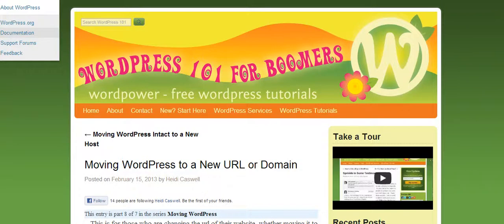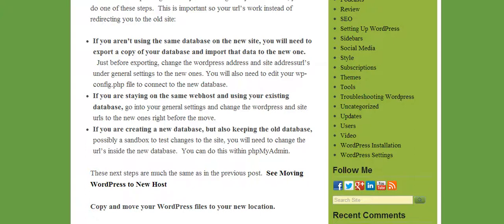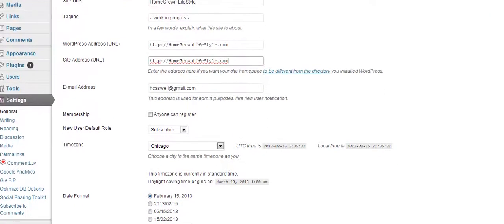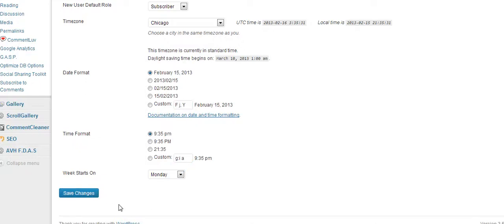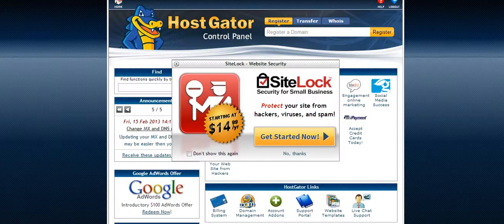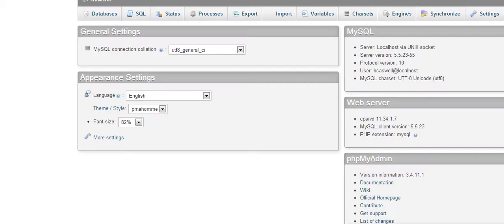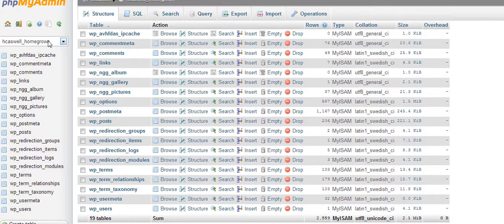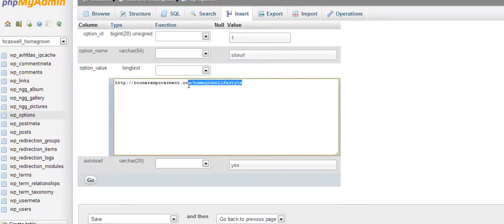Changing Wordpres URL's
To move Wordpress to a new host, I like to copy both the files and the database to the new host.  This video show how to change the url's on your wordpress site.. Rest of the story